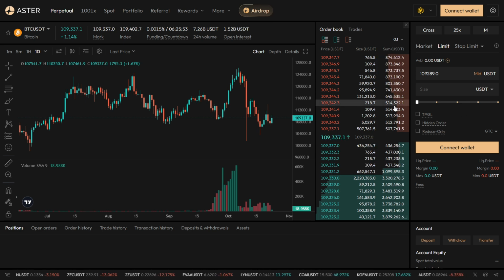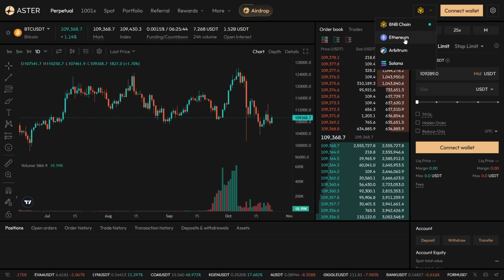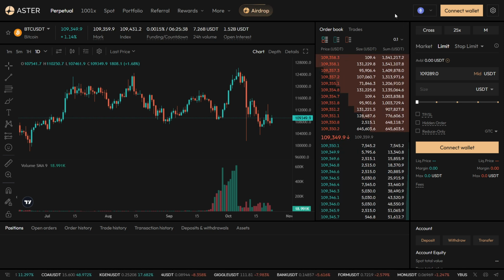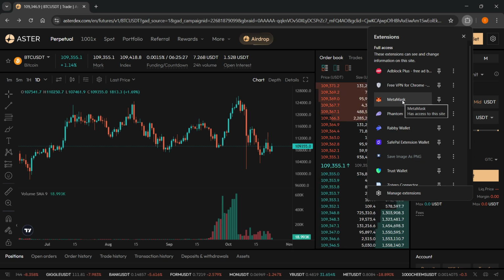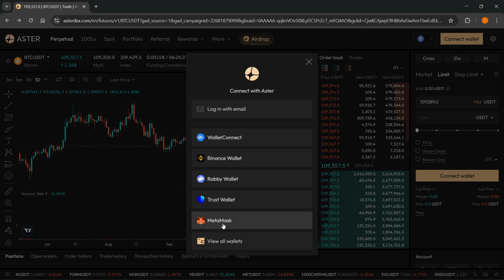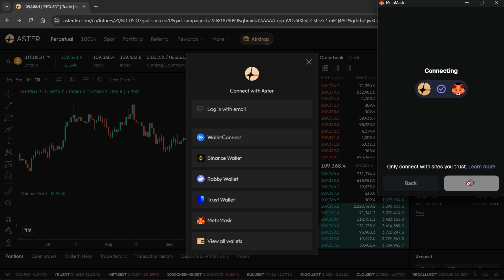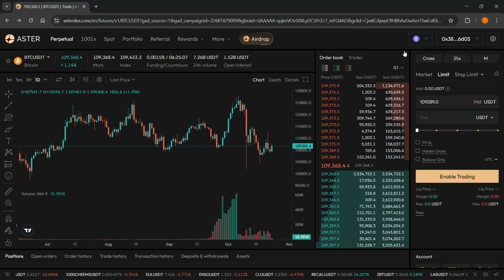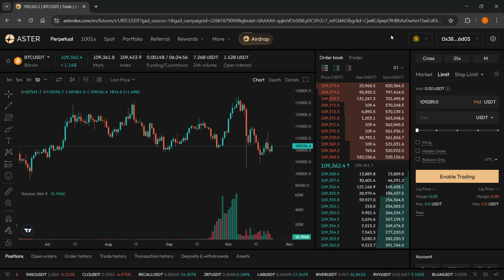How To CONNECT MetaMask To Aster DEX (QUICK & EASY) 2026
In this video, I'll show you how to connect MetaMask to Aster DEX. This is a complete guide on how to link your MetaMask wallet with Aster DEX for seamless crypto trading in 2026. If you've been trying to use MetaMask to trade on Aster DEX safely, this video will walk you through the entire process step by step!